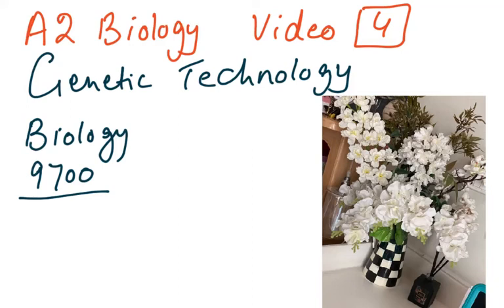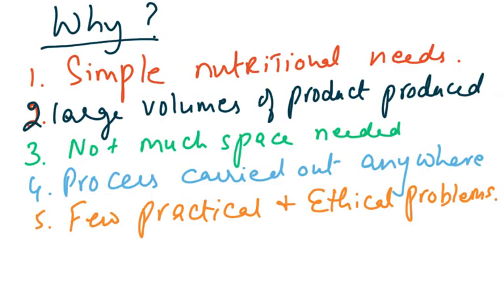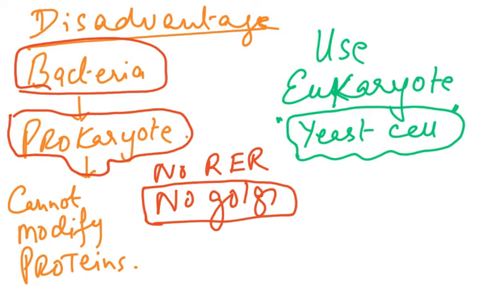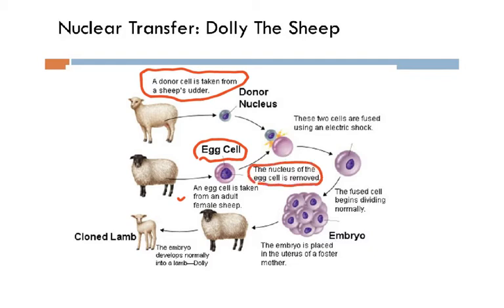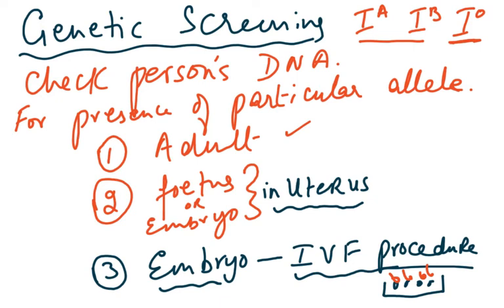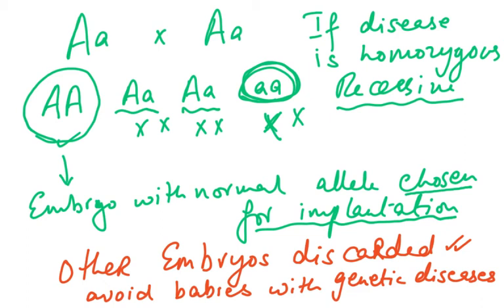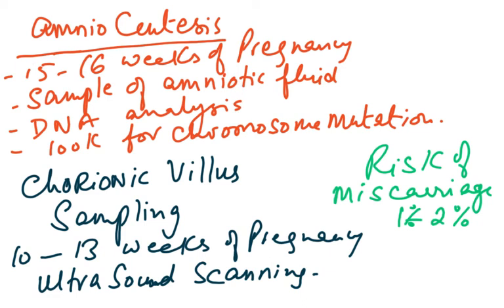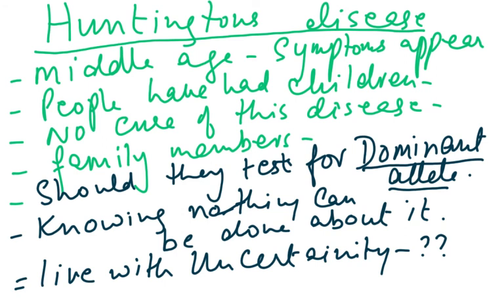9700 A2 BIOLOGY ..GENETIC TECHNOLOGY VIDEO 4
MEDICINE AND GENETIC TECHNOLOGY .GENETIC SCREENING ...ETHICS OF GENETIC SCREENING